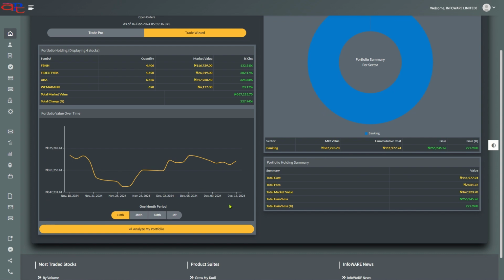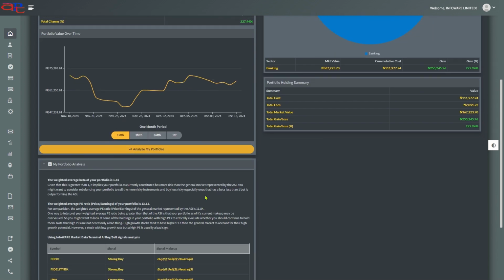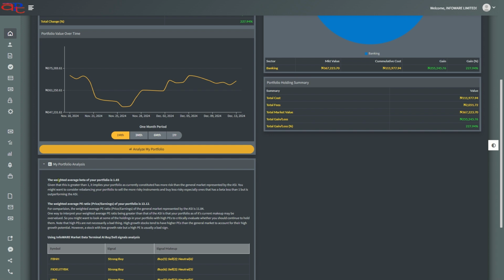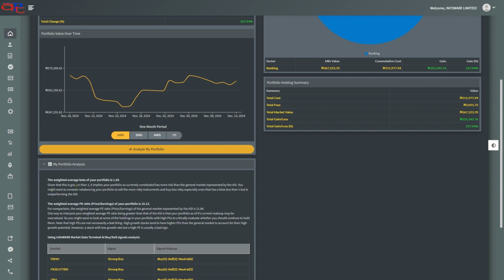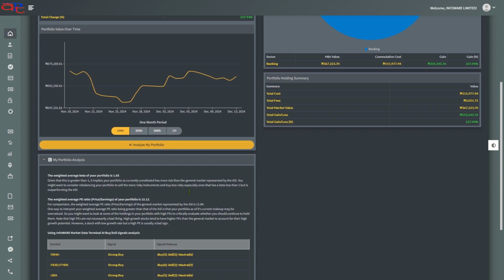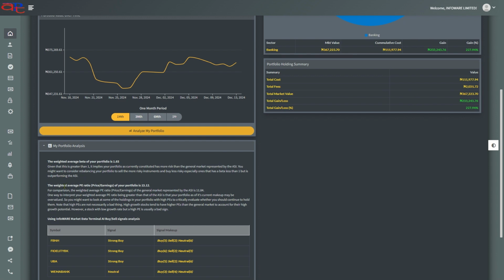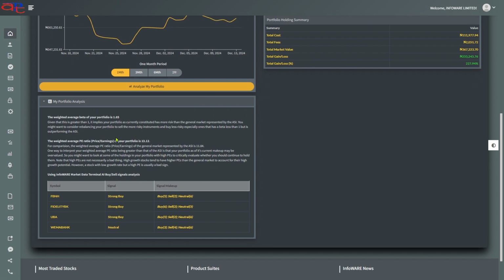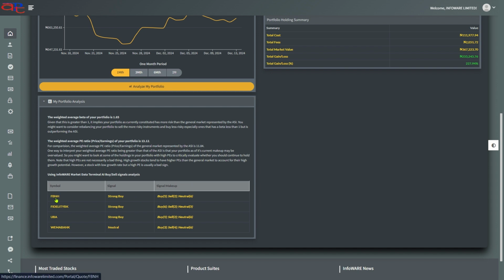How to Use Portfolio Analyst on IDIATrader || Step-by-Step Guide || IDIATrader Series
Take full control of your investments with Portfolio Analyst on IDIA Trader.

In this video, we show you how to analyze your holdings, track profit/loss, understand your asset allocation, and make smarter trading decisions — all in one powerful tool inside the IDIA Trader app.
Whether you're a beginner or an active trader, this walkthrough helps you make better decisions and stay ahead of the market.

👉 Powered by InfoWARE — Africa’s leading capital market technology provider.